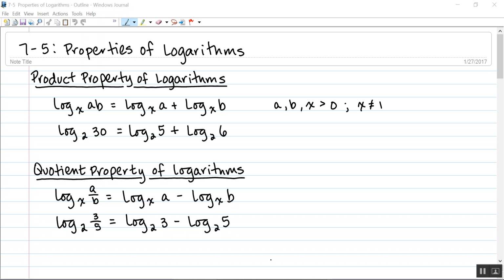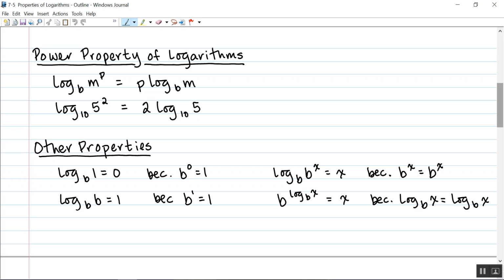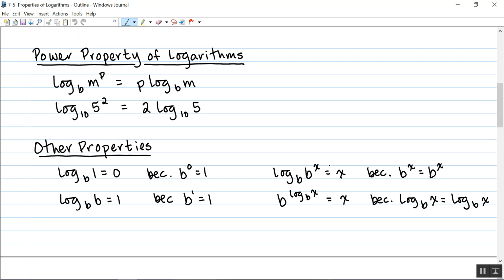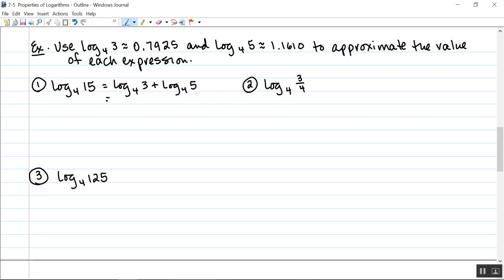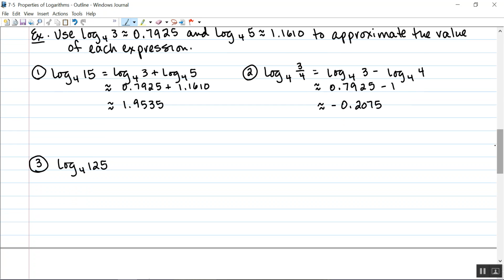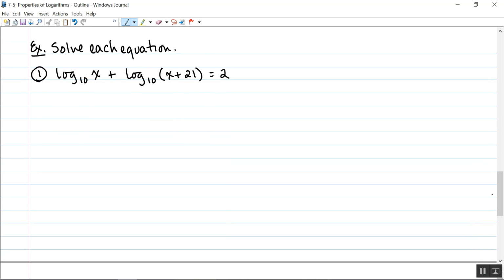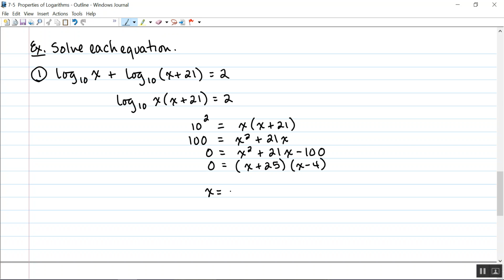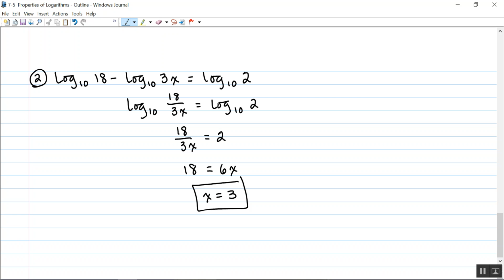7-5 Properties of Logarithms